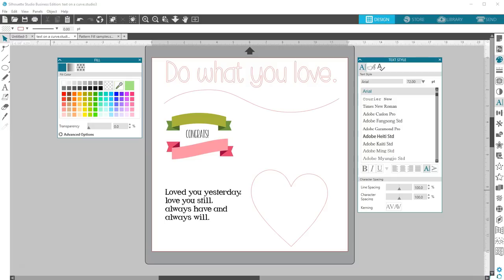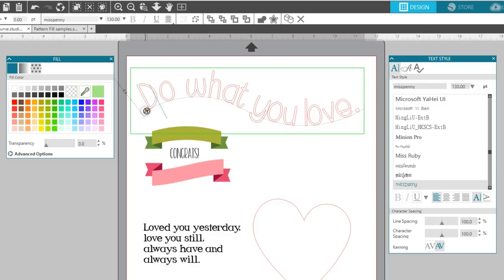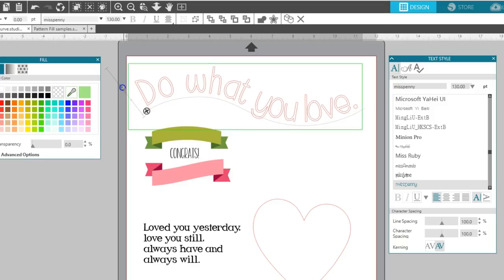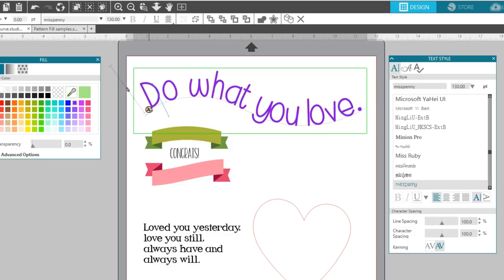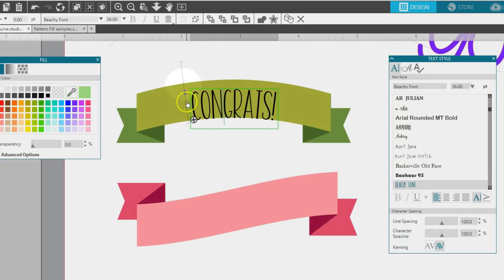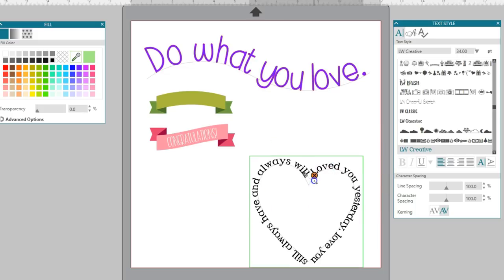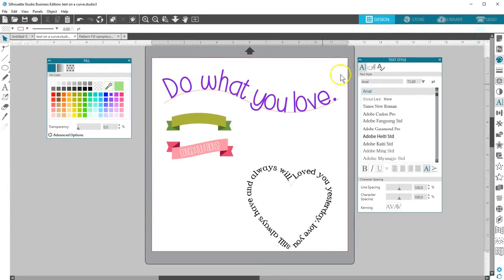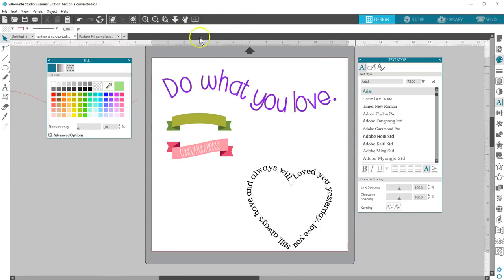How to Curve Text in Silhouette Studio®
Learn how to curve text in Silhouette Studio®.